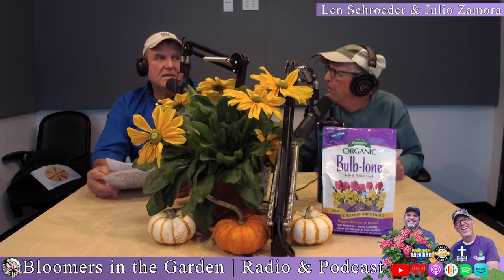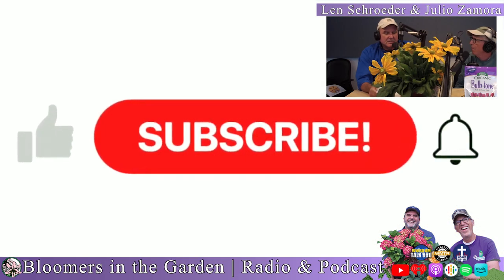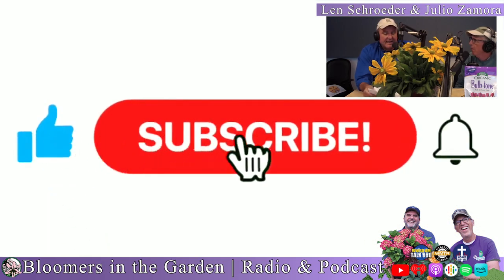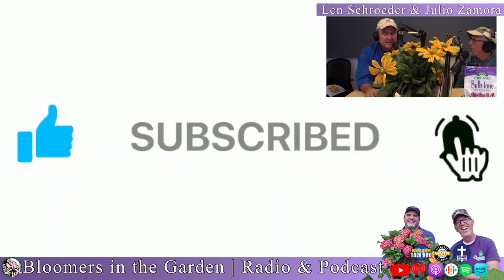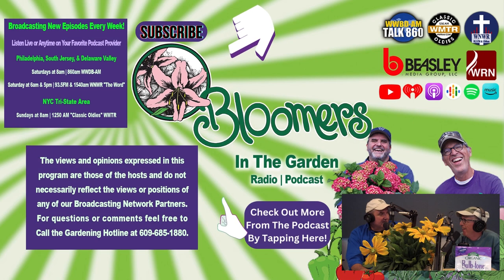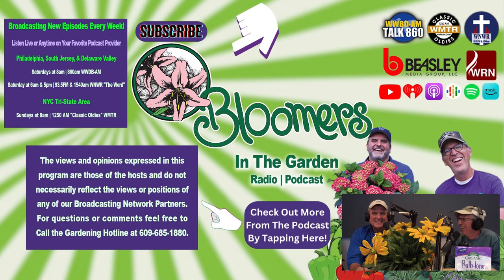Tulip Treasures: Fall Planting Secrets for Stunning Spring Blooms!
Discover why tulips are the beloved bulb of spring! In this Bloomers in the Garden segment, we dive into the essential tips for planting tulips, exploring the magic of vernalization and the importance of high-quality bulbs. Learn why buying from your local garden center can make all the difference in achieving a breathtaking display of color to rival your neighbors! Plus, uncover fascinating facts about tulips, including their historical significance and surprising uses during tough times.